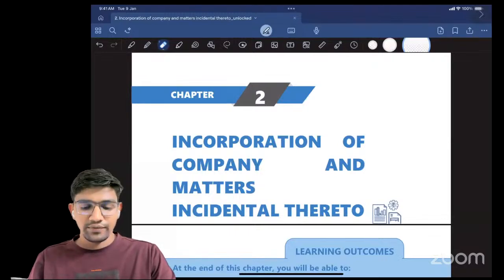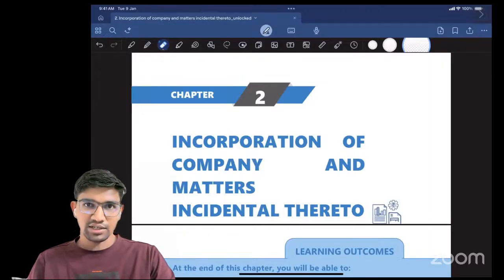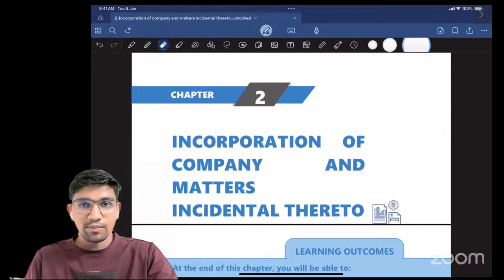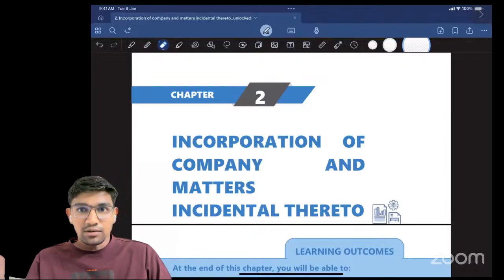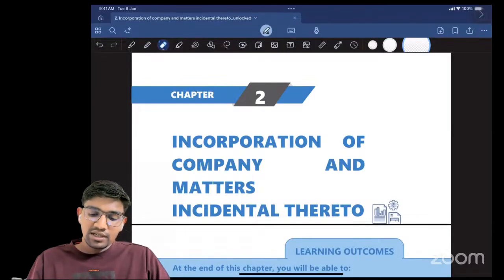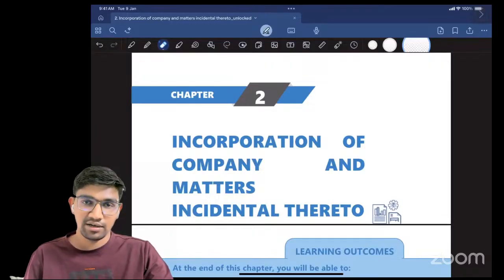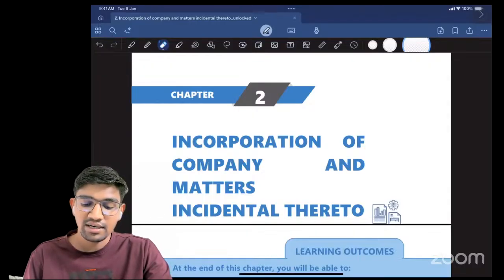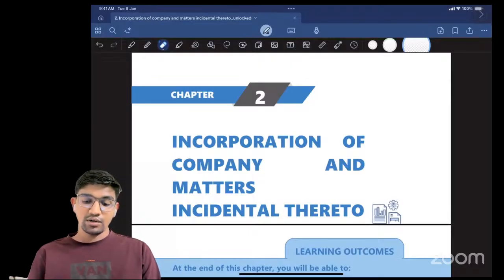Section 3 Formation of Company | Types of Registered Company | Statutory Limit of Members | OPC